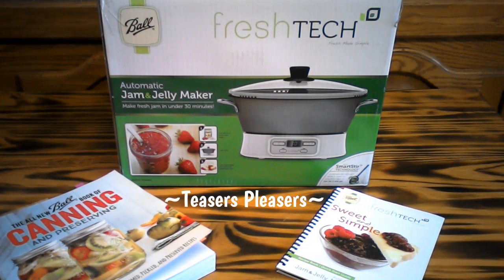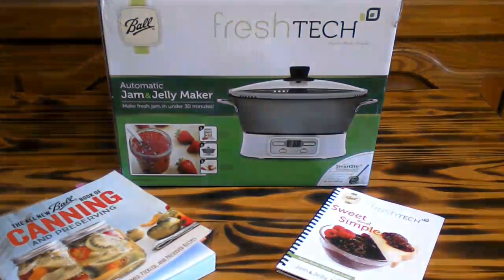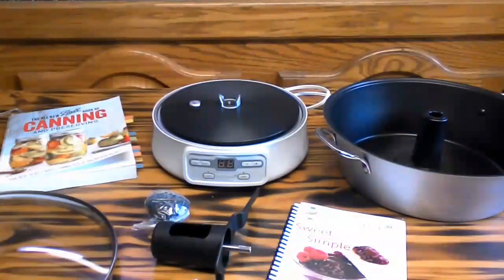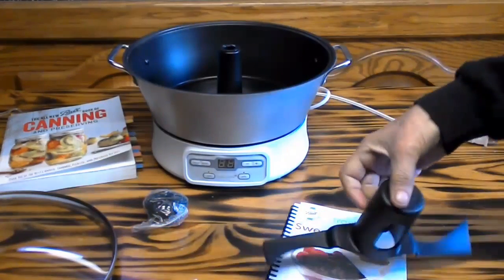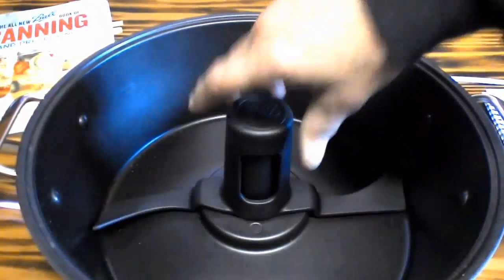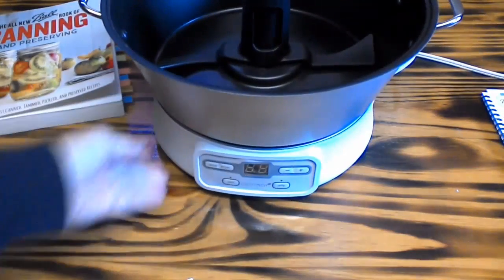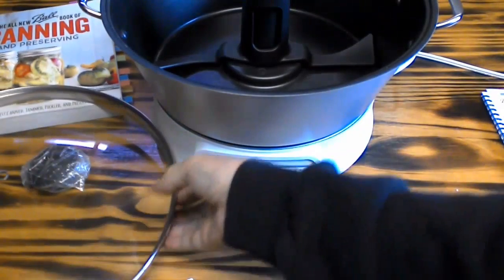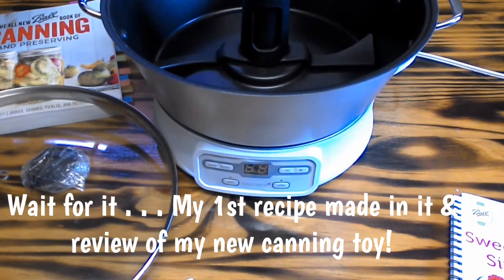~Unboxing & Review of the Ball FreshTech Automatic Jam & Jelly Maker~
Funny story, told the hubby that Ball had this electric hot water bath canner I was interested in. Showed him it in one of my "fellow canning angels" videos. He agreed with me especially with the arthritis that I have in my hands that would make an excellent investment for safety reasons & peace of mind alone. But the store didn't have any in stock . . . But they had this little baby! I checked it out online real quick, & BAM . . . the store had these for about 1/2 off of the original price!!! I KNOW. So to make long story short . . . It snuck it's way into the shopping cart onto conveyor belt for cashier to  slide it across the scanner & place it into my shopping cart. Yeah!

I am in the process of editing the video of it making a jam for the 1st time. After using it for the first time . . . I must admit I am impressed with it! Family was impressed with it as well. I see it being used alot in "The Pleasure Ladies" kitchen here! I see it aiding & helping me out when canning season is in full swing! I see it as a great time saver as well as a blessing in disguise for my arthritis! I would highly recommend this product to be added to your canning supplies! Go on out & get yourself one today!!! In the meantime I am saving up for the "Ball Electric Hot Water Bath Canner". Then I could be outside canning in the hot summer months!

***be sure to watch the ~canning piña colada jam~ video to see the Ball FreshTech Automatic Jam & Jelly Maker in use making its very first batch of jam being made***